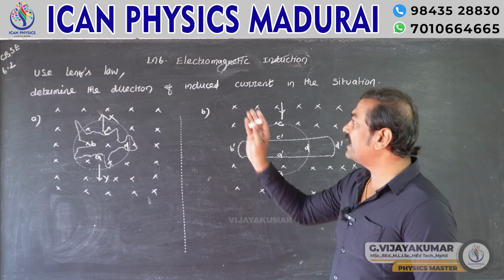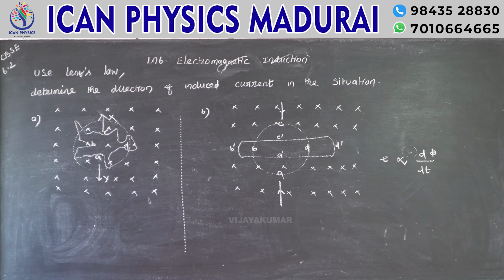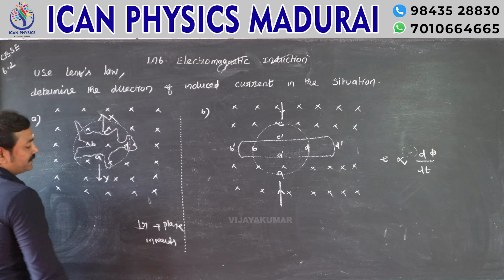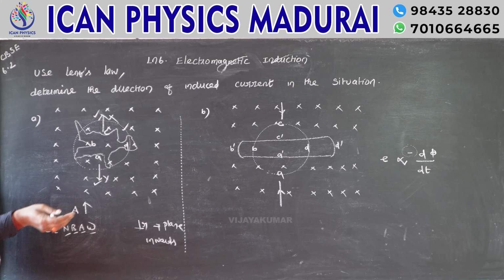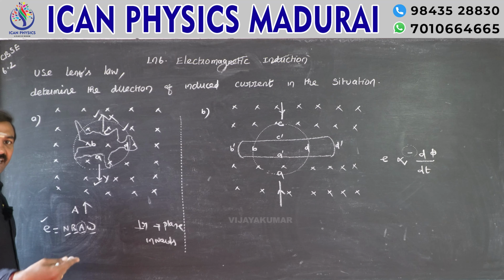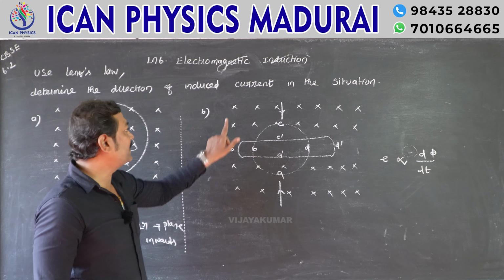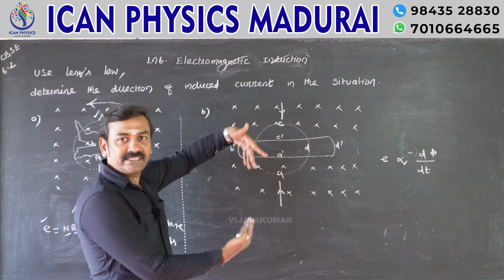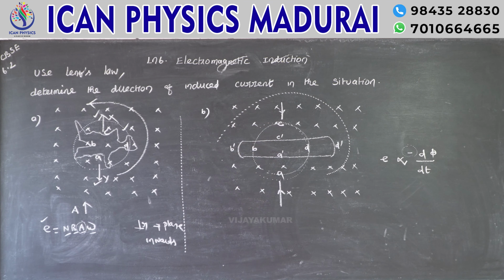CBSE PHYSICS | 12TH | LN - 6 | ELECTRO MAGNETIC INDUCTION | PROBLEMS 6.2 | PART - 2